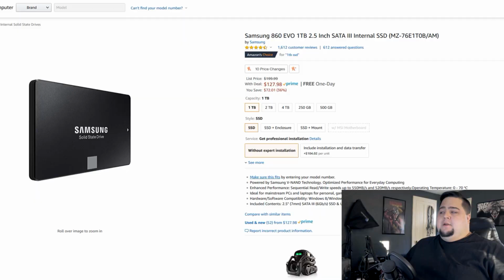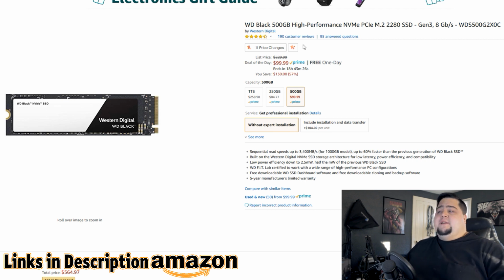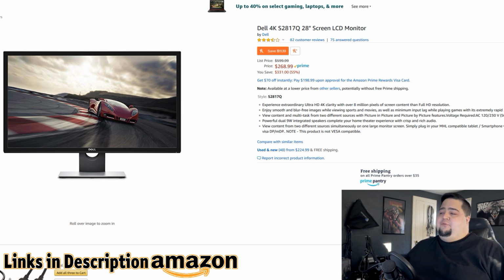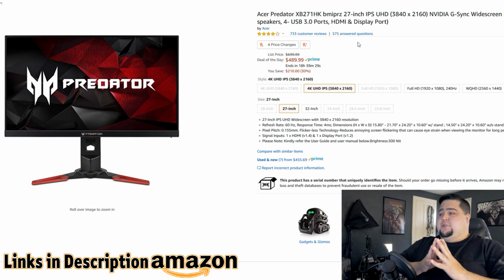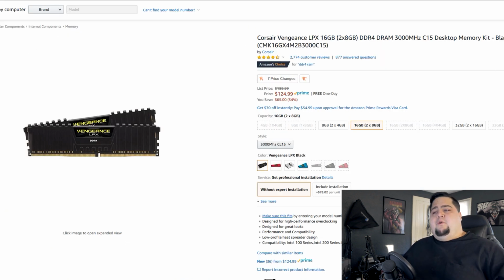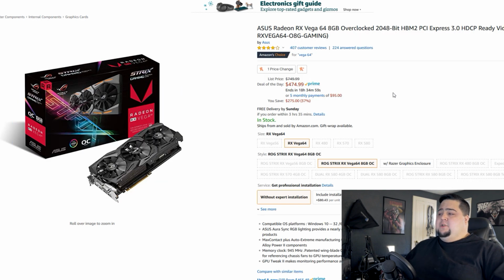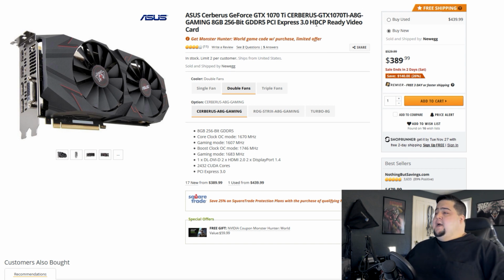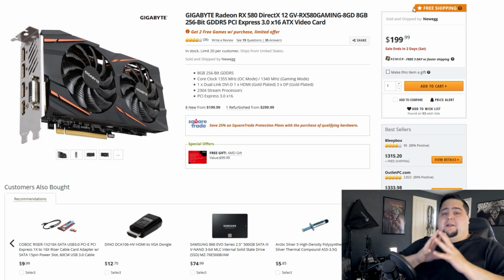BLACK FRIDAY PC Deals! - GPUs, Monitors, SSDs & MORE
Samsung 1TB SSD
WD Black nVME
Dell S2817Q
BenQ EL2870U
Acer XB271HK
Acer X27
EVGA 750W G3
16GB DDR4 @3000MHz
MSI Vega 56
Asus ROG Strix Vega 64